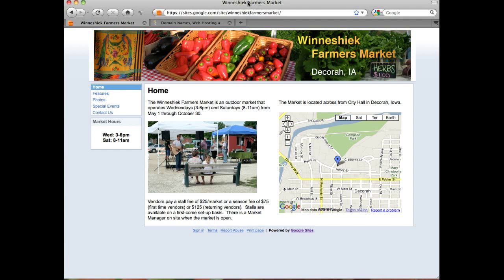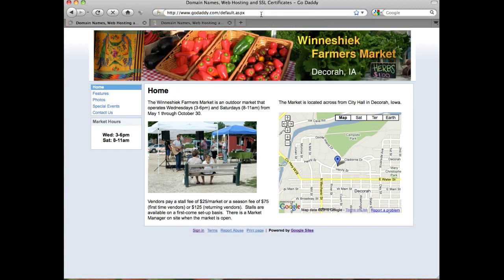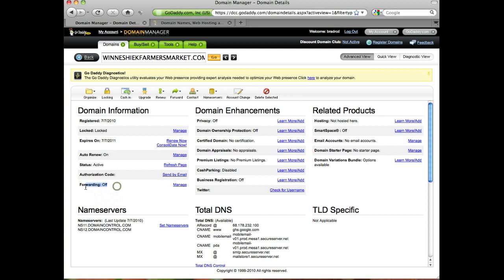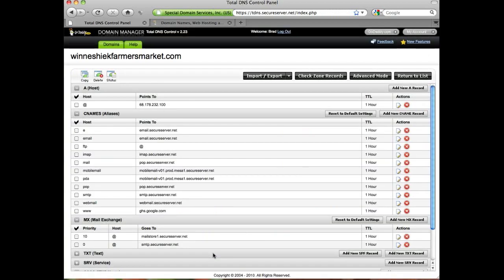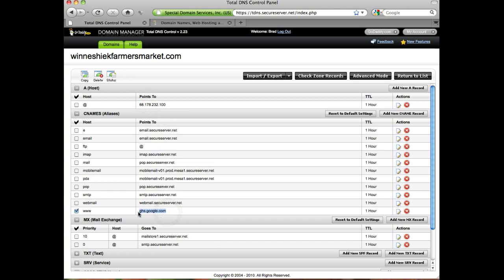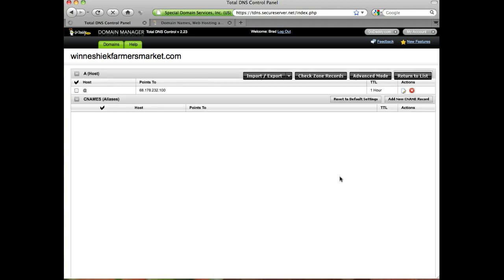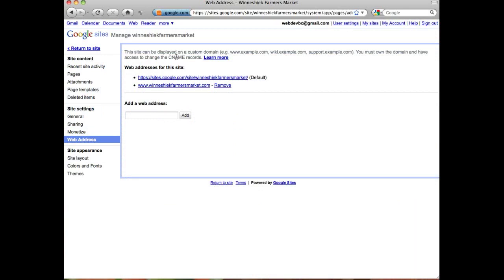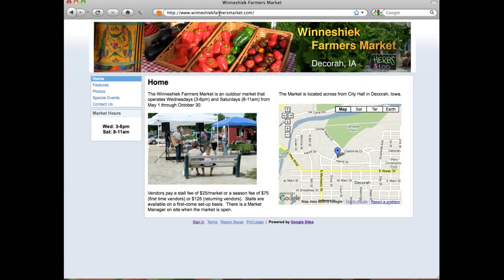Making your GoDaddy.com domain name point to your Google Site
Do you have a domain name (e.g., winneshiekfarmersmarket.com), but need to set things up so that people can use it to visit your site? This will help.